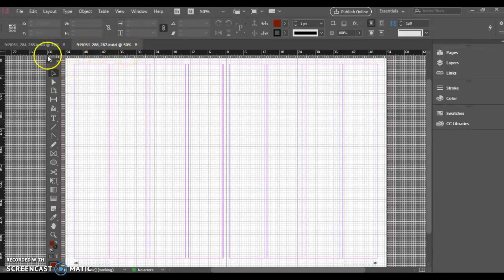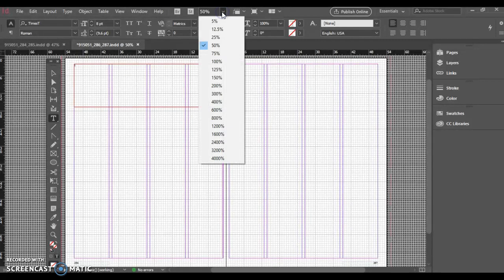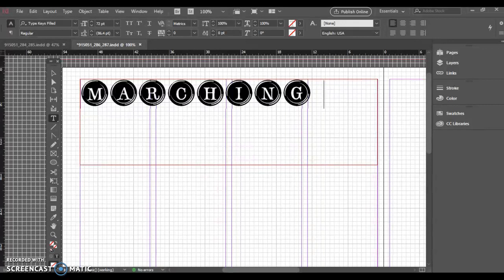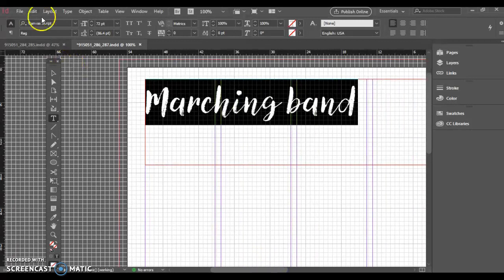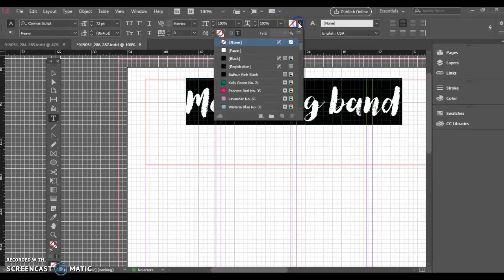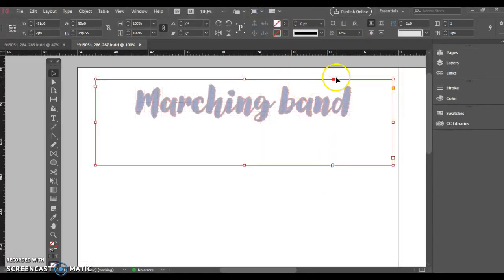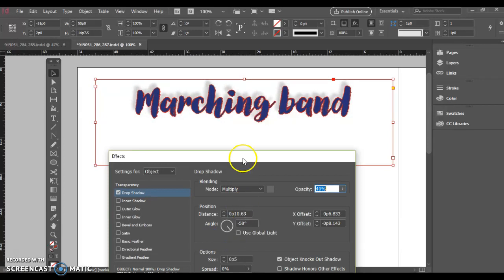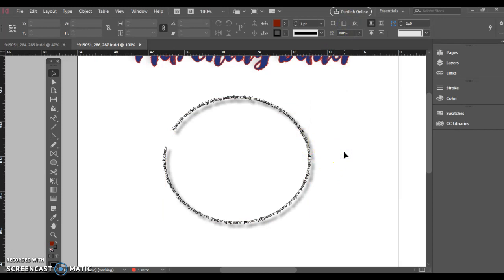How to use the text tool in InDesign